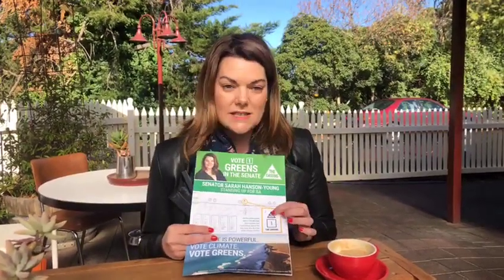How to vote for Sarah Hanson-Young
Wondering how you can vote for me this election? Look for the little Greens logo, box "J", on the WHITE Senate ballot paper, and put 1 in the box!

Help me get back to Canberra to continue standing up for climate action, the Murray River and the Great Australian Bight.